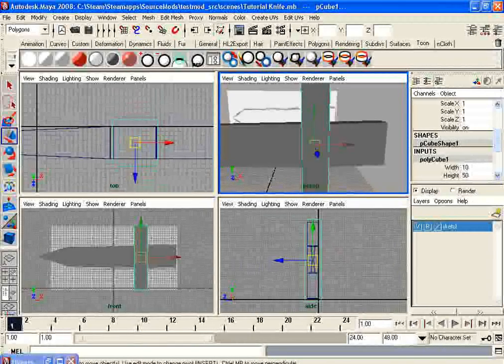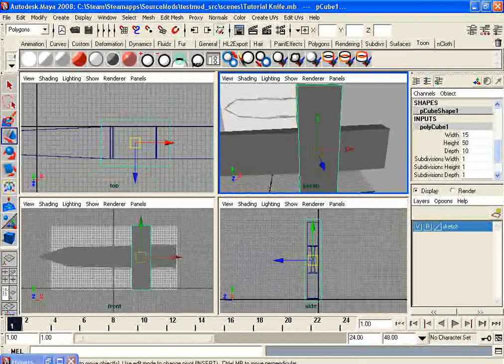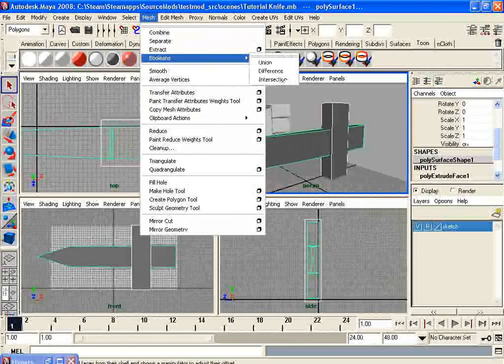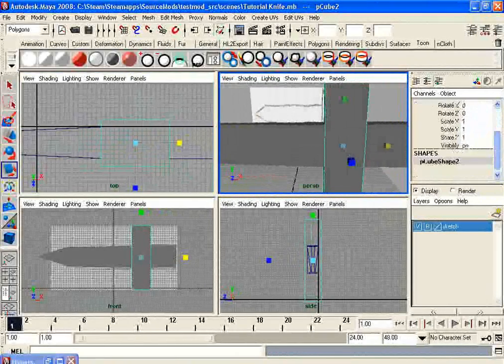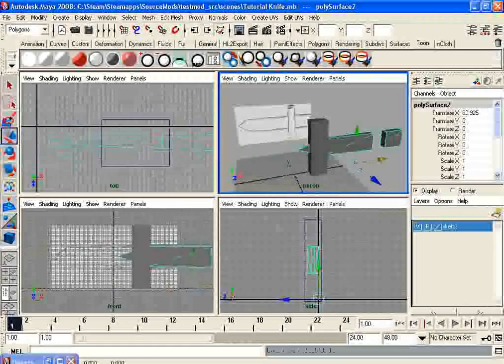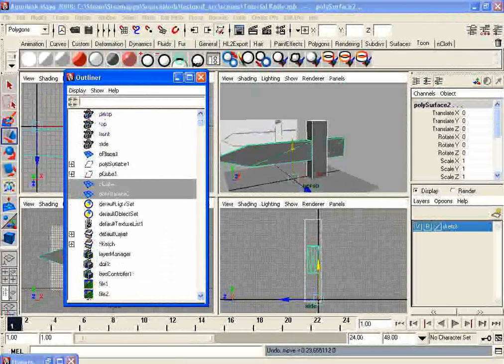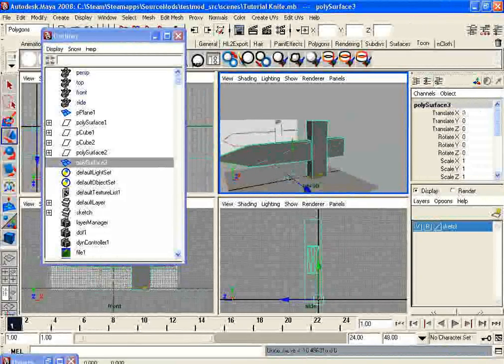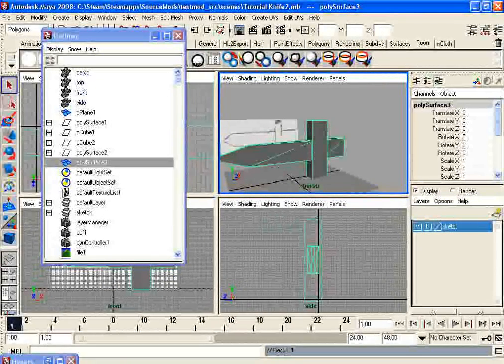Maya to Counter Strike Source part4 booleans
Booleans and something else...  Click the first annotation to go to the next video about texturing.

Or use this.